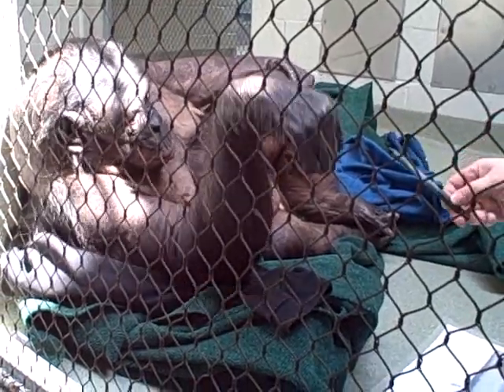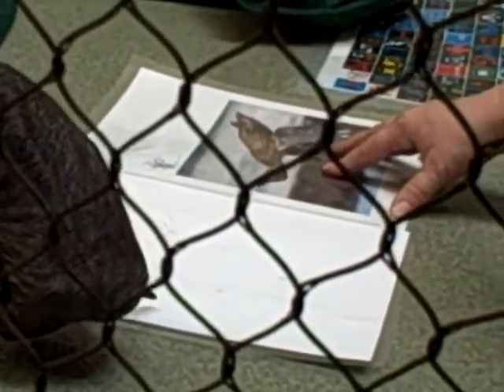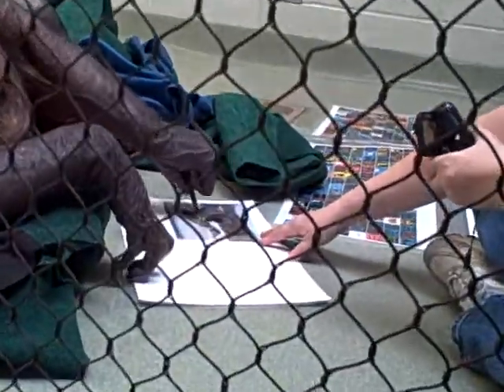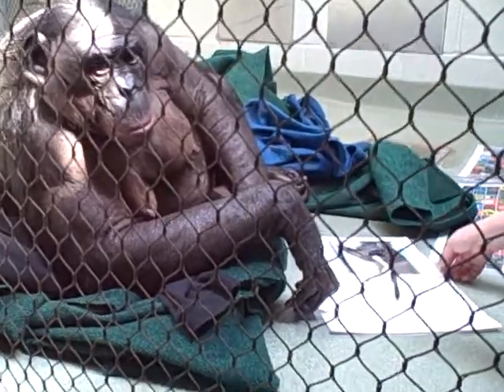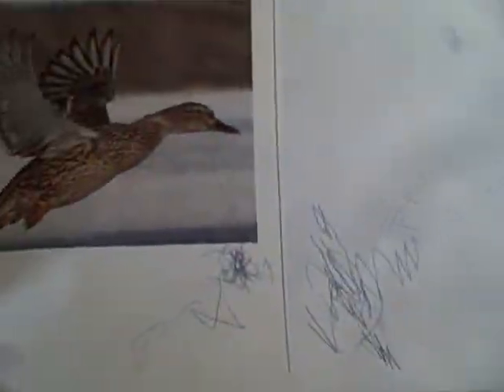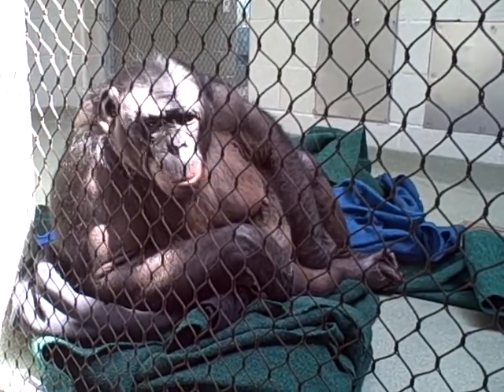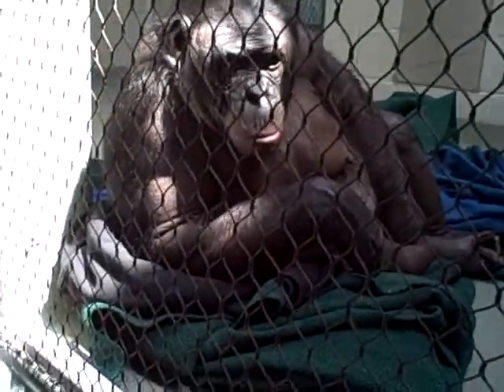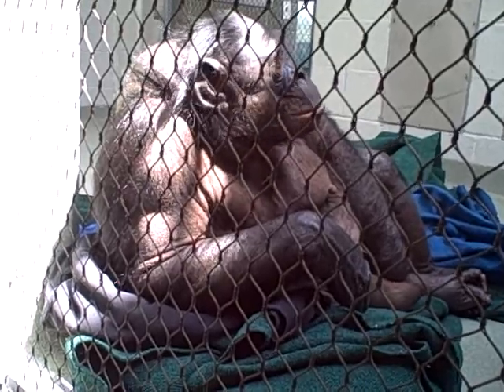Pan-Banisha producing Homo type caveart representational iconography of a duck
Snippet from Masters in Anthropology thesis on language- competent bonobo-chimpanzees Pan-Banisha and Kanzi empirically proven to produce Homo genus caveart type iconography, they remember their resepctive meanings across time and interpret hieroglyphic type icons in human cultural terms. Time to socially recognize chimpanzees as members of our Homo genus and liberate them to natural reserves today where they can fulfill their hominin cultural potential.
Referecnce:
Roffman I (2008). Masters Thesis in Anthropology: "Are bicultural bonobos able to recognize iconic representations and produce referential signs in human cultural terms?" Iowa State University, Department of Anthropology.